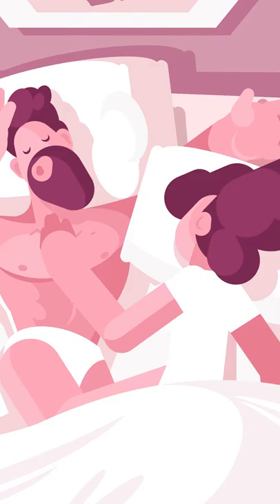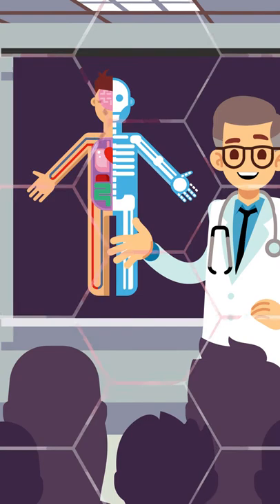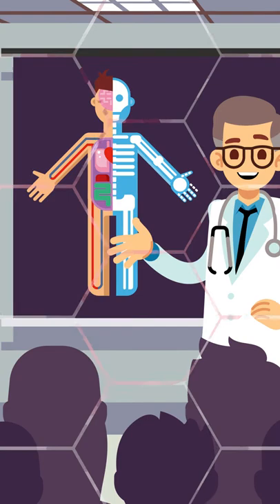Why Does Getting Hit In The Balls Hurt So Much